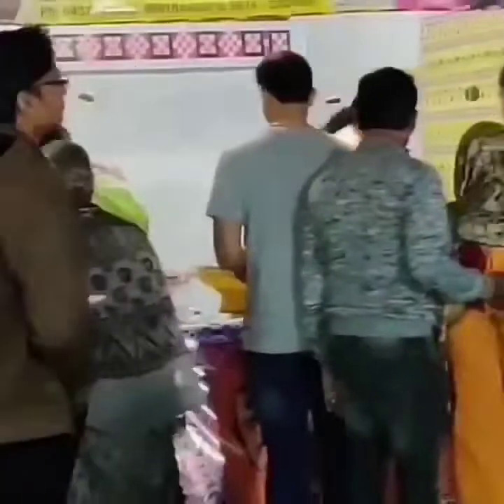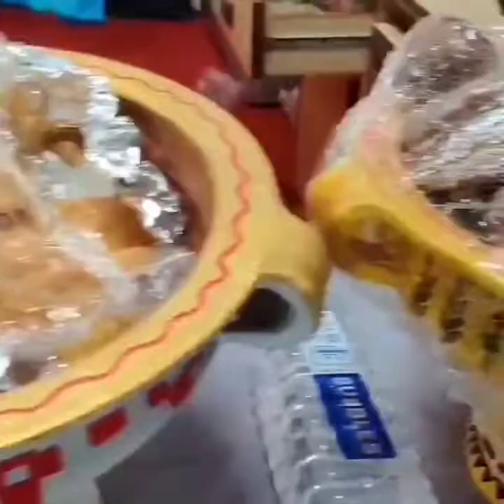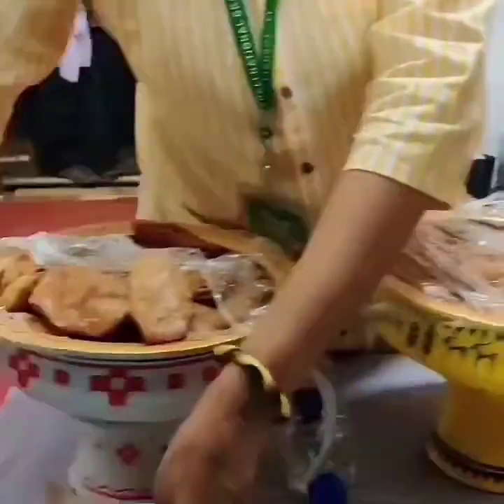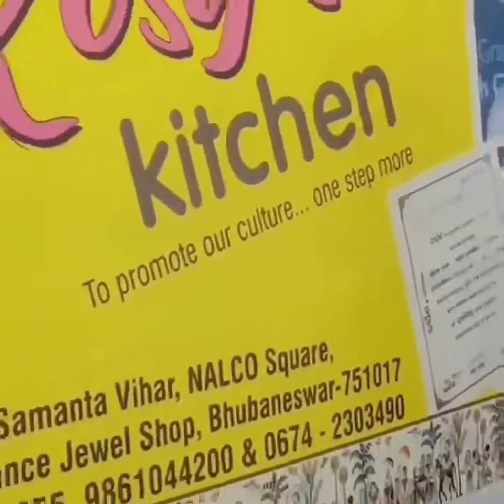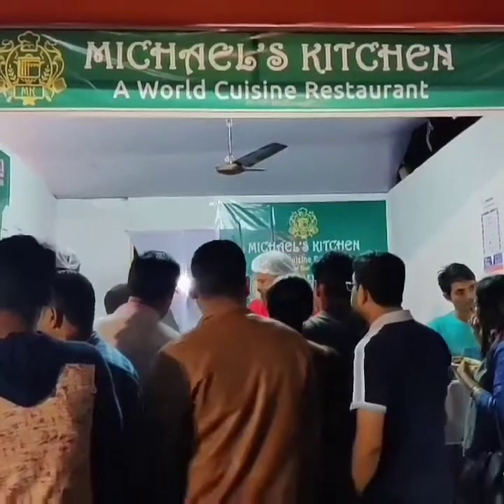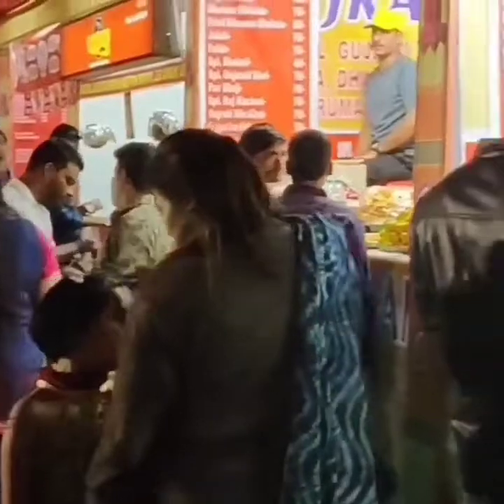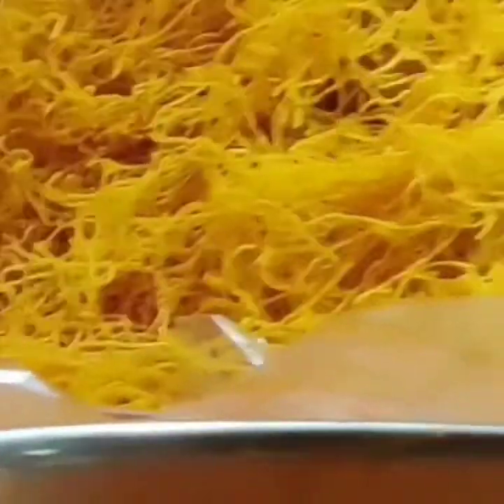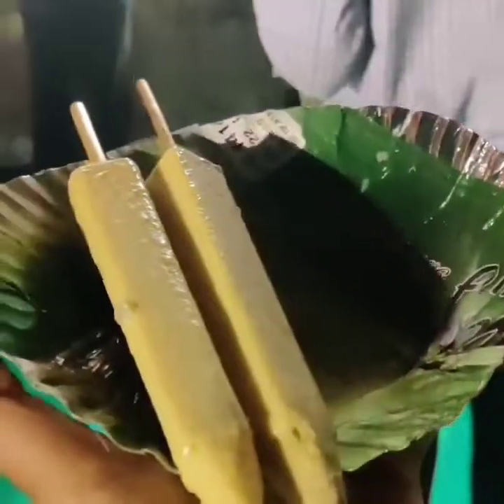Toshali Mela 2019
My best 4 food stall in Toshali National Mela Bhubaneswar 2019